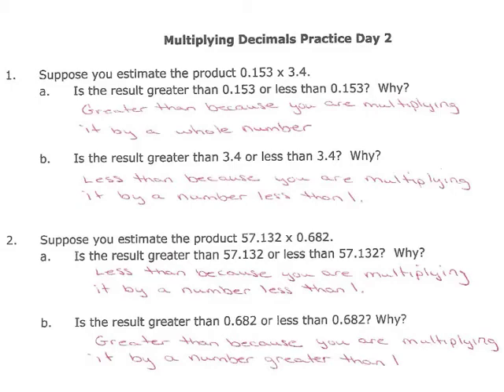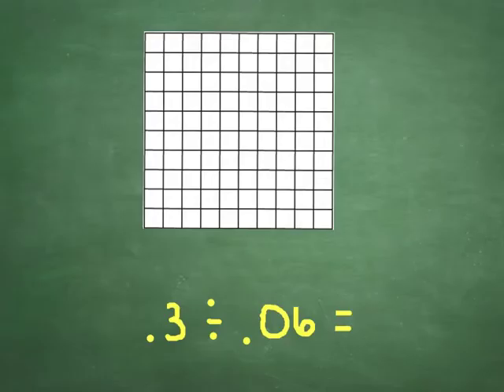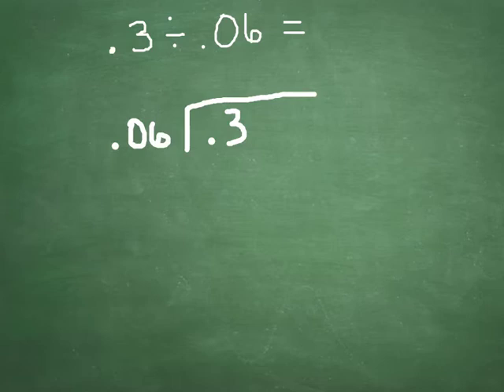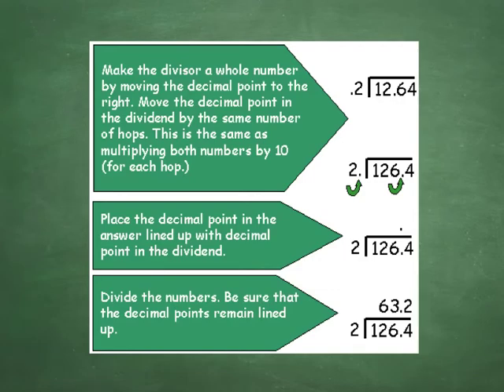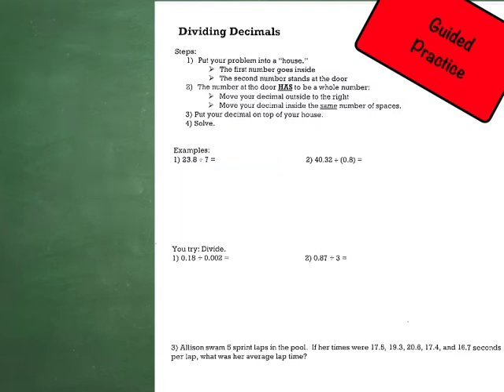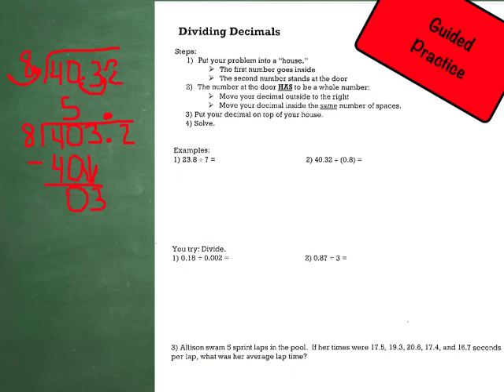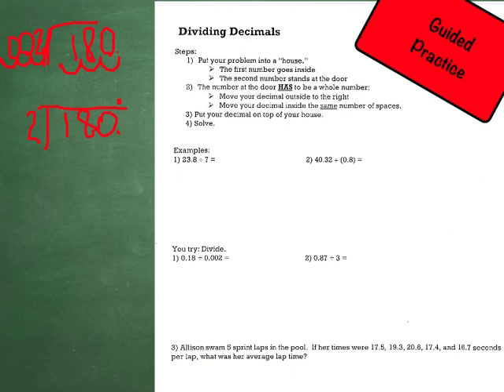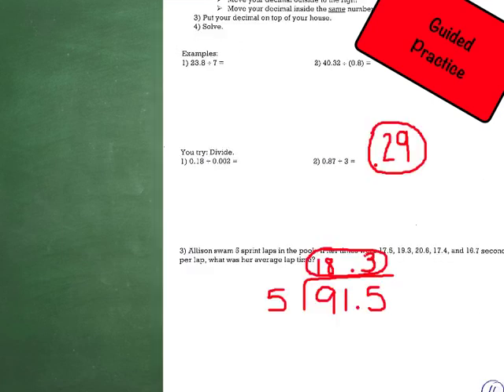Dividing Decimals - Day One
This is day one of dividing decimals.   You will learn techniques in order to understand the proper way to obtain the answer in dividing with decimals.